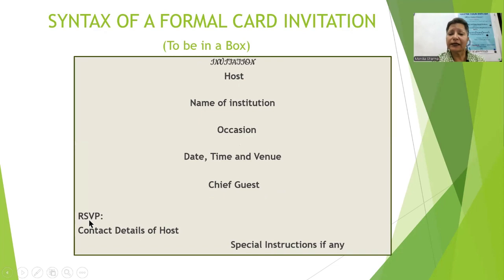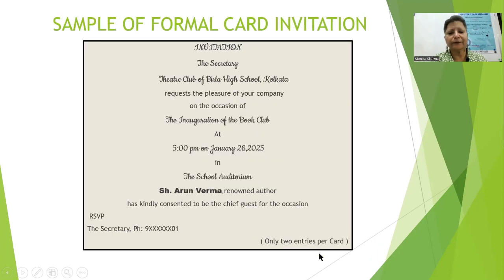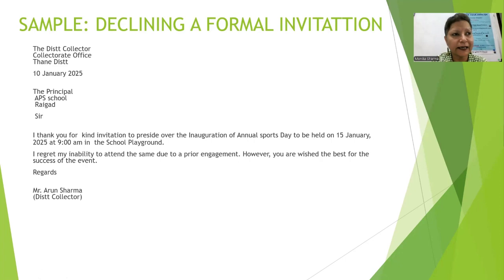Ace The Art: Invitations: Class XII CBSE Writing Skill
Earn marks, Learn the art of
Writing both formal and informal invitations as an essential skill for effective communication. By understanding the nuances, tone, structure, and audience, you can ensure that your invitations are appropriate for the occasion and resonate with the audience.